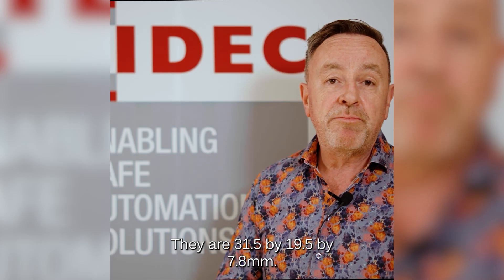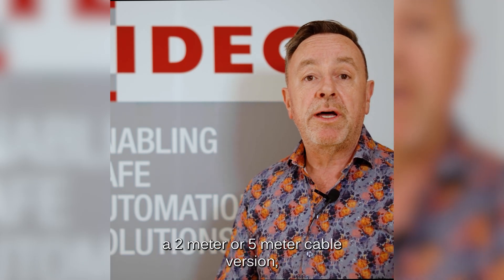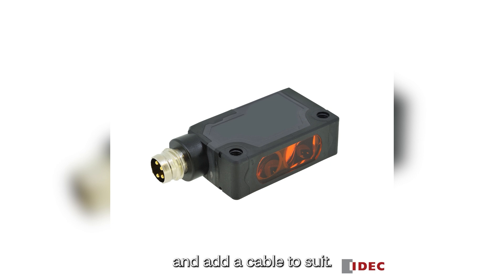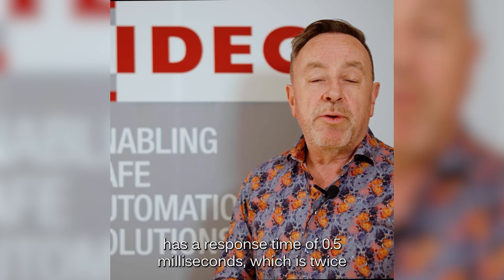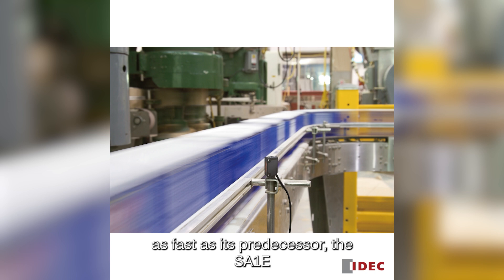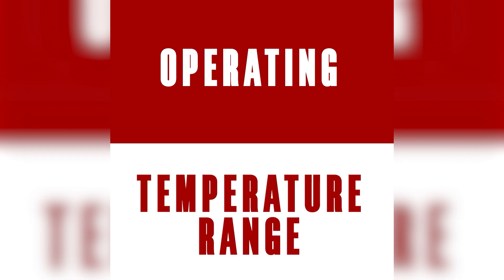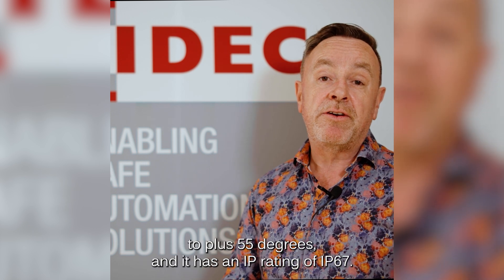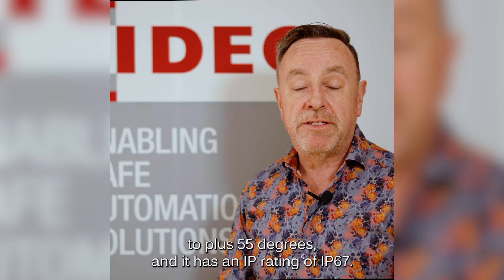SA2E: photoelectric sensor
The IDEC SA2E features various optical sensing modes, including through-beam, polarized retro-reflective, diffuse, and background suppression (BGS). The BGS functionality allows it to reliably detect workpieces by ignoring the background and is effective regardless of the target's color.

Our Business Unit Manager, Steve Schiller, introduces this reliable sensor, with response time of 0.5ms, operation within a temperature range of -30 to +55°C and meeting the IP67 standard for dust and water resistance.

In terms of sensing distances, the SA2E can achieve up to 20m in through-beam mode, 5m in polarized retro mode (depending on reflector size), 100mm to 1m in diffuse mode, and 350mm in BGS mode.
This sensor is ideal for applications requiring fast response times and reliable detection in varied environments.